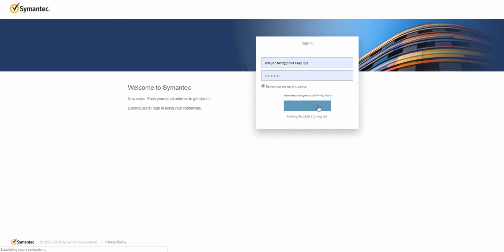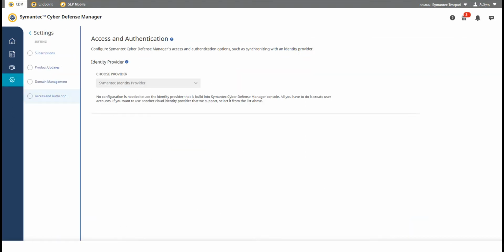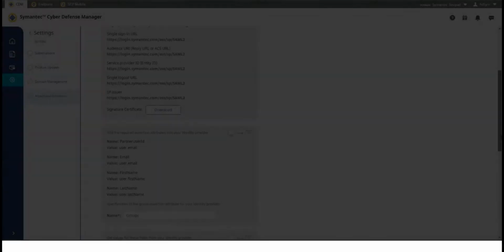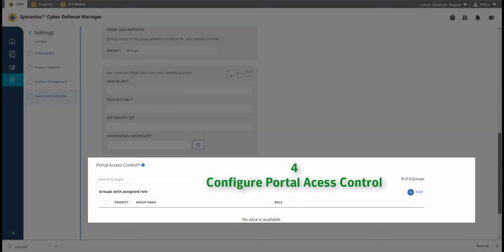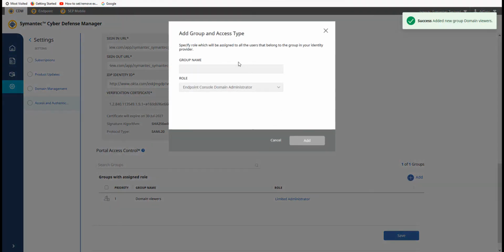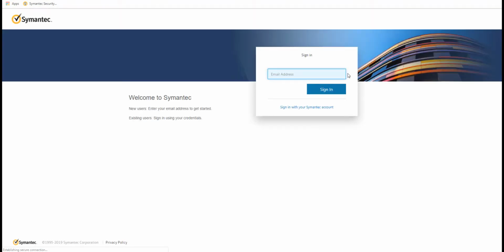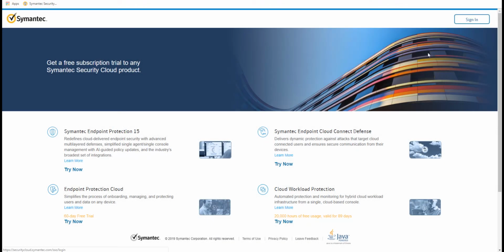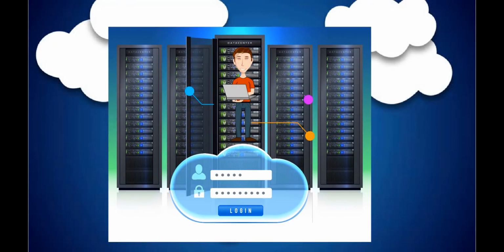Configuring ICDm with SAML 2.0